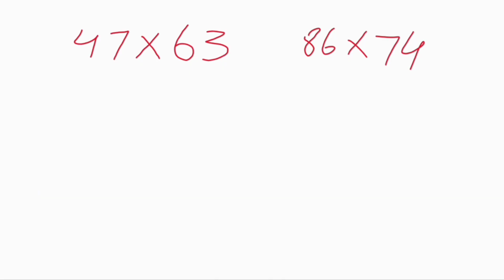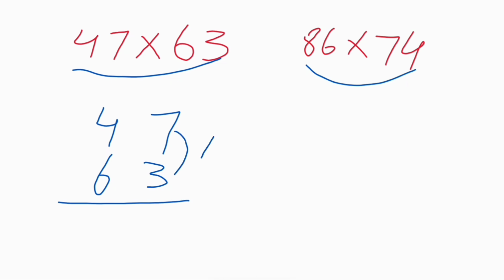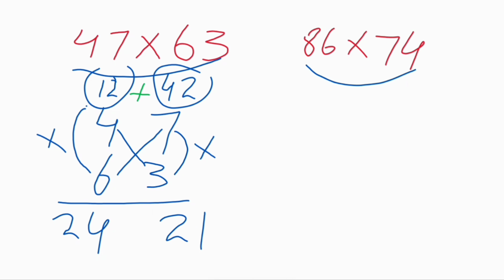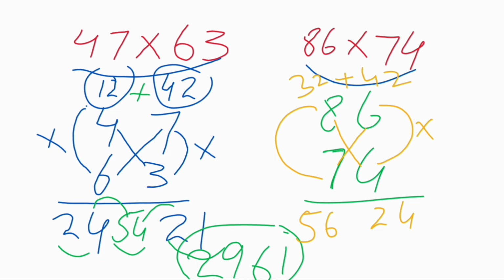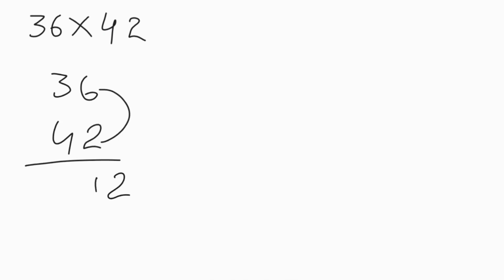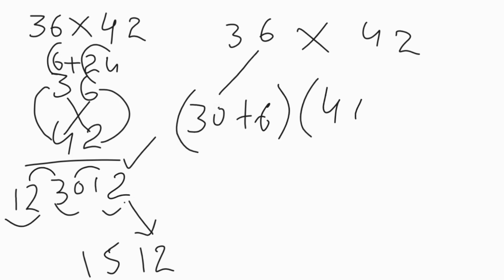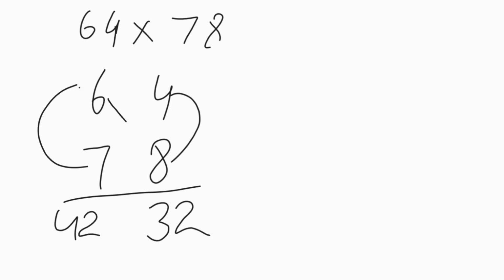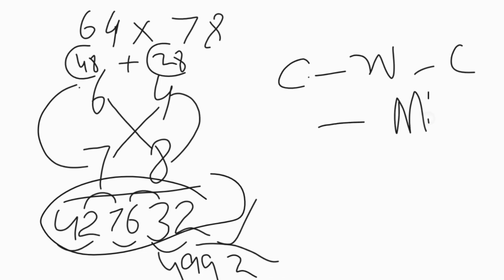3-Second Math Hack: Multiply 2-Digit Numbers Fast | GRE, GMAT & CAT Prep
GRE & GMAT Quant Trick: Multiply 2-Digit Numbers in 3 Seconds!

​Master the ultimate mental math shortcut to multiply any 2-digit numbers in under 3 seconds! Whether you are preparing for the GRE General Test, GMAT Focus Edition, CAT, SAT, or competitive bank exams, speed and accuracy in quantitative reasoning are key to scoring high.

​In this quick tutorial, you’ll learn a step-by-step mental calculation technique that eliminates long multiplication, saves critical time during standardized testing, and boosts your overall math speed.

​Key Topics Covered:

​Fast multiplication tricks for 2-digit numbers

​GRE Quantitative Reasoning time-saving strategies

​GMAT Focus Edition Quant mental math hacks

​Speed math techniques for competitive exams

​Improving calculation accuracy under time pressure

​Recommended Resources & Test Prep Tools:

​Official GRE Quant Practice & Strategy Guides
​GMAT Focus Edition Prep Courses & Practice Tests

​Best Online Coaching Platforms for Standardized Tests (Magoosh, Manhattan Prep, Kaplan)